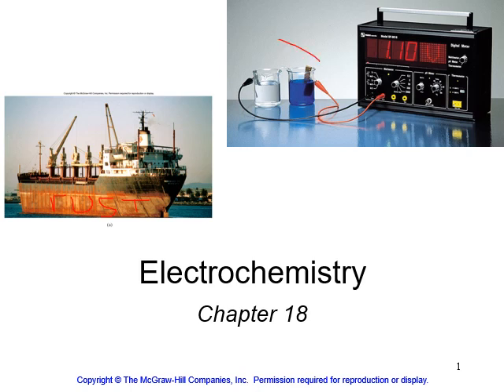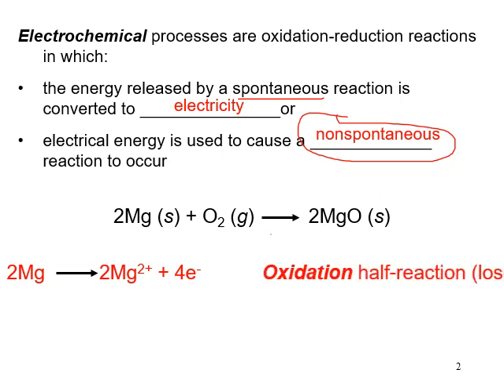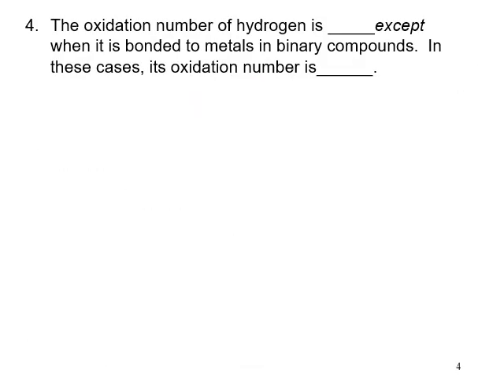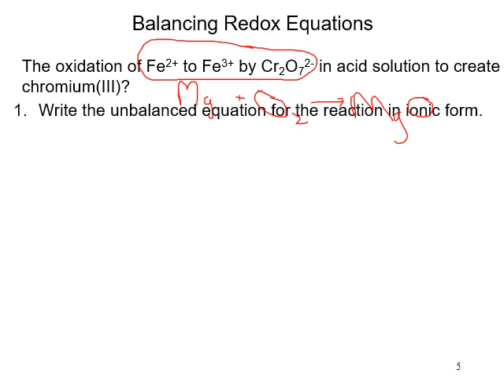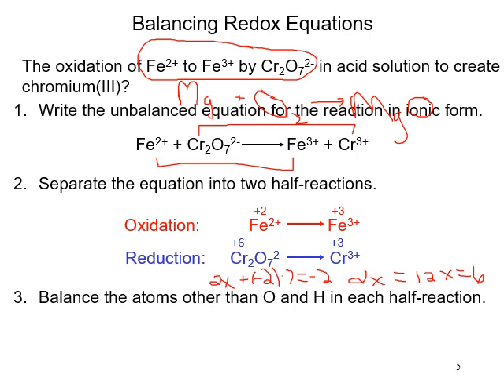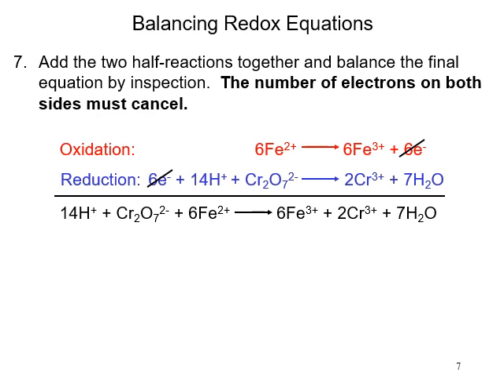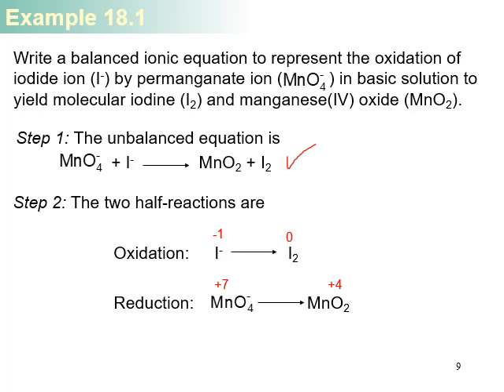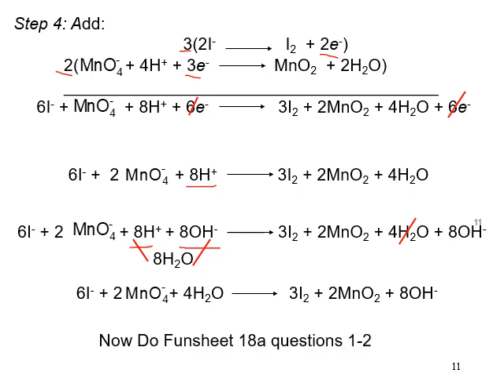Chapter 18 Section 1 Slides MP4